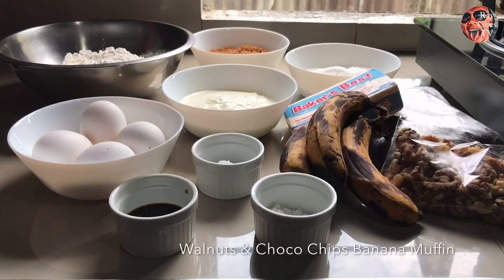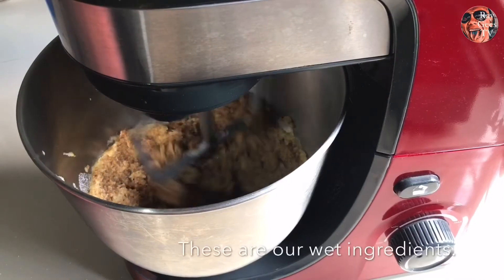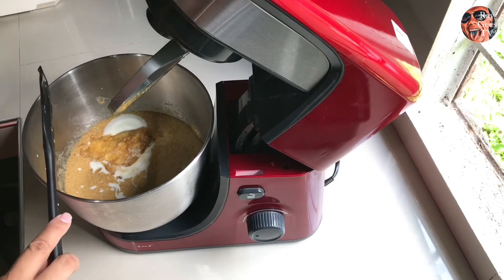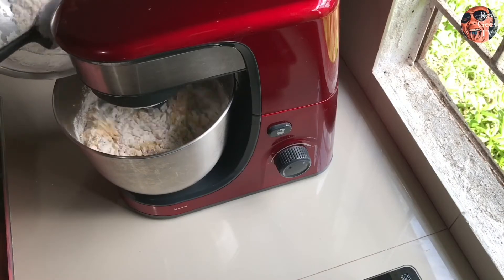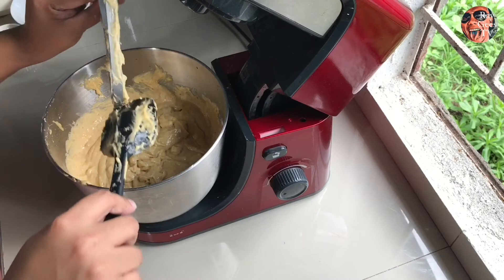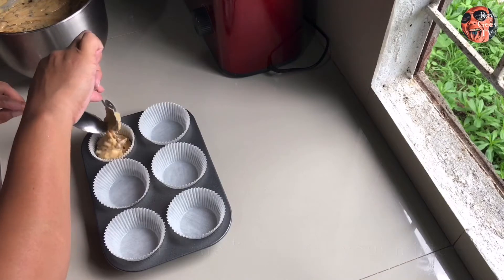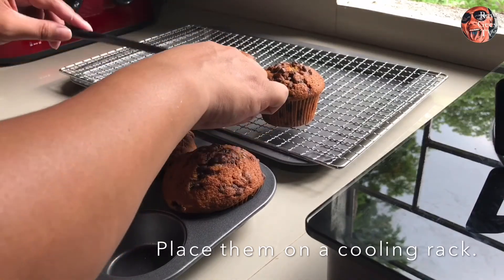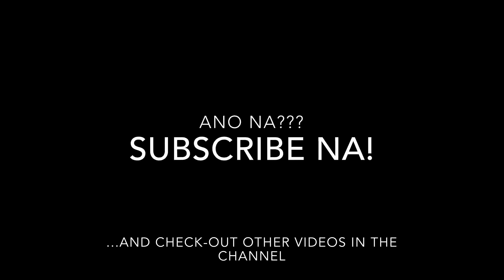SAMAHAN NG KAPE AT USAPIN! - Walnuts & Choco Chips Banana Muffin | RayGees TV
Kwentuhan? Kape-kape? Masarap ‘tong kasabay. Hindi basta-basta muffin recipe. Hindi basta-basta banana bread. Try niyo gawin ‘tong WALNUTS & CHOCO CHIPS BANANA MUFFIN!

Ingredients:
1 cup butter
1 cups white sugar
1 cup brown sugar
4 eggs
2 tsp vanilla
3 cups flour
2 tsp baking soda
1 tsp salt
1 cup sour cream/ cream yogurt
4 overripe banana
1 cup Walnut
1 cup Choco chips